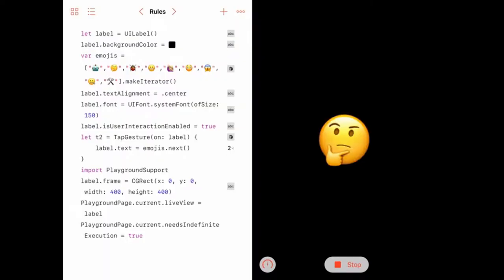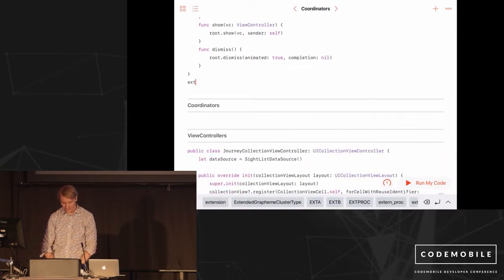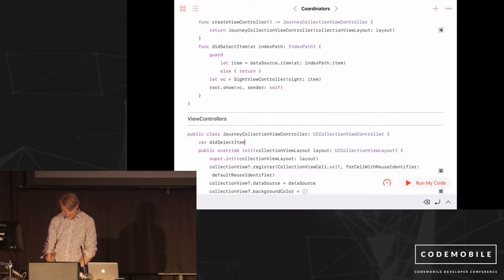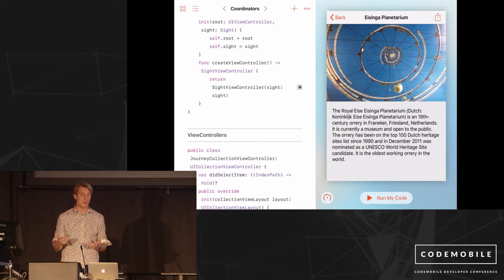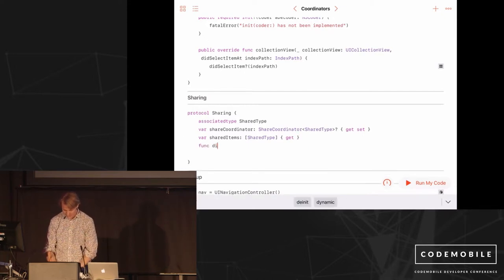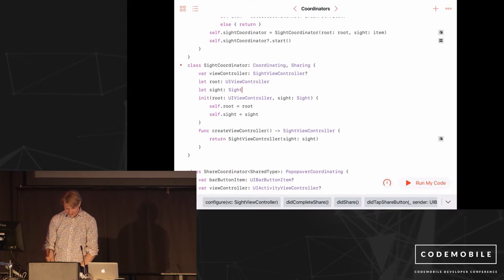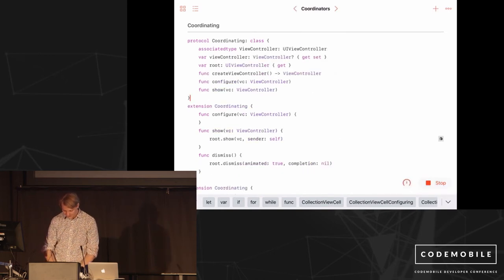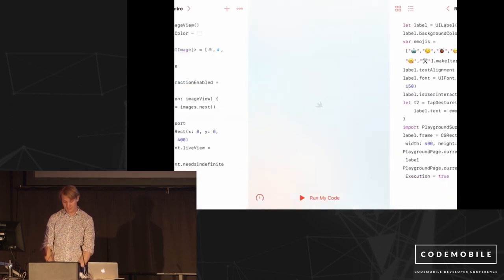Niels Van Hoorn - Protocol Orientated Coordinators